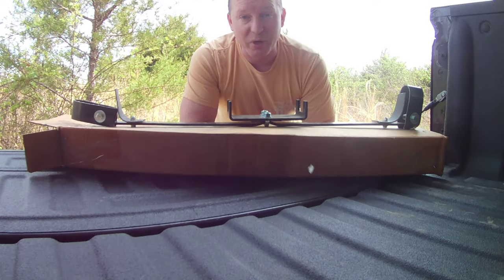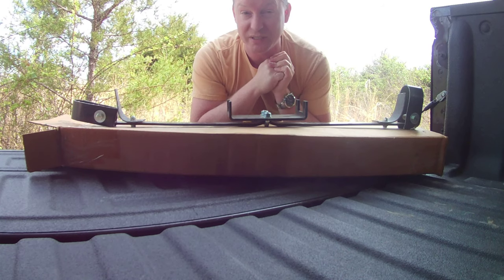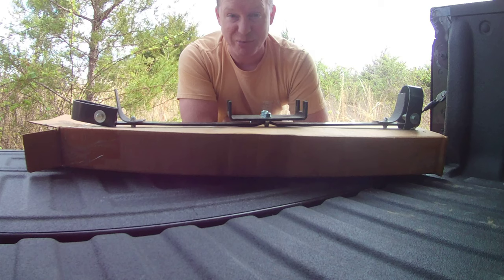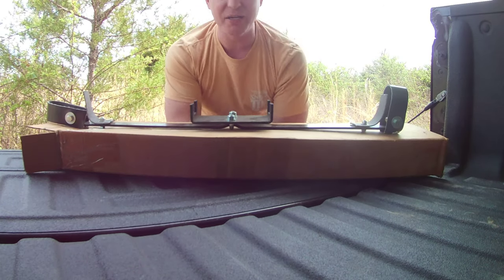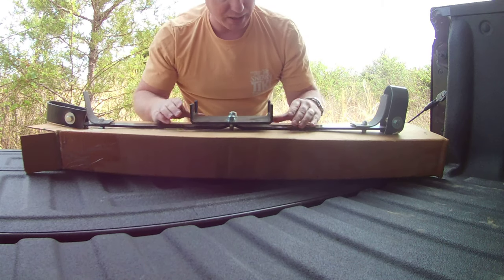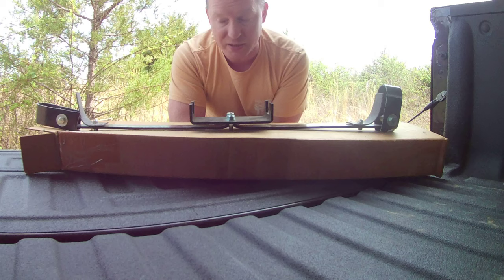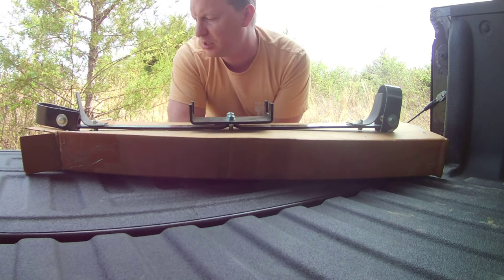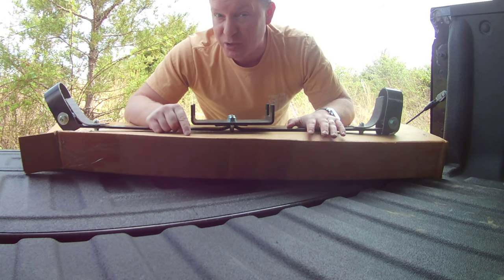CB Performance Camber Compensator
Tail Gate Talk Episode 4: In this video I review a CB Performance Camber Compensator I purchased for Bad Bug.